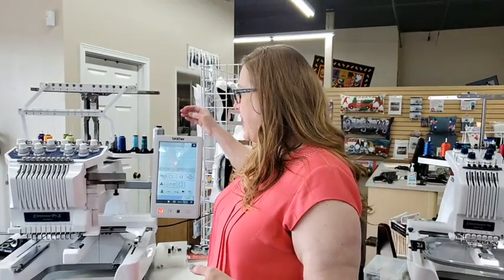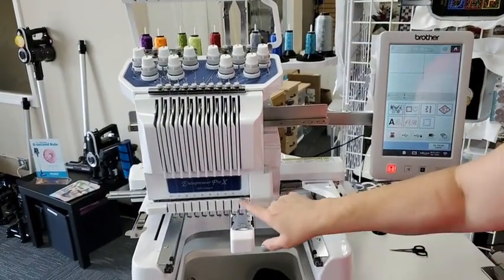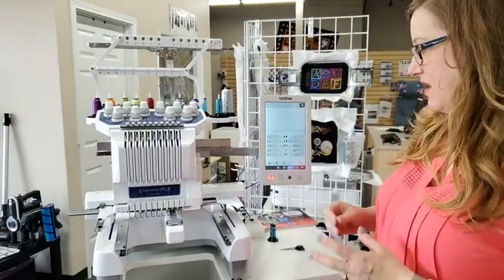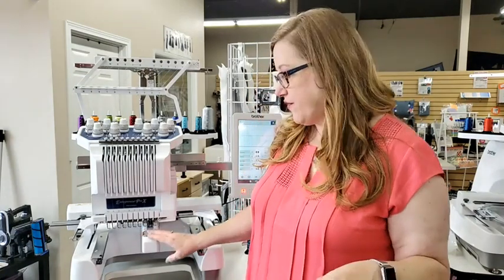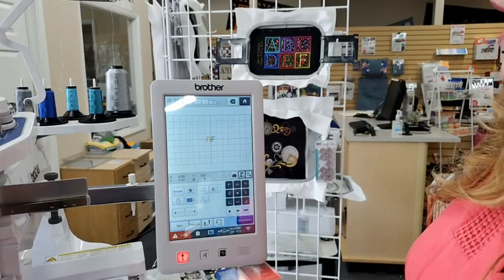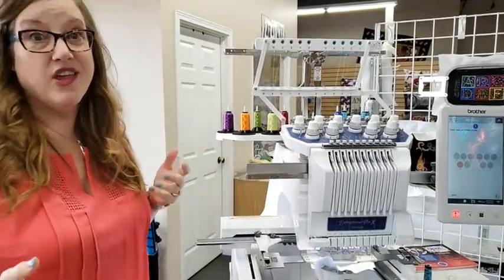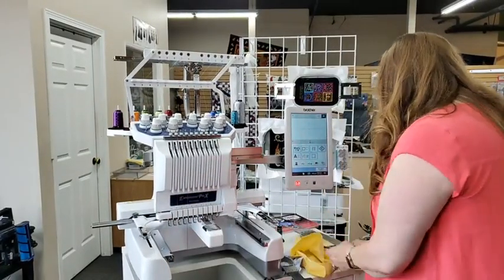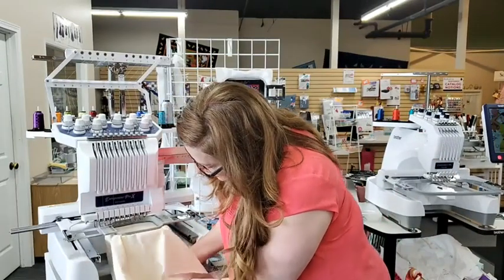How Do I Use a Multi-Needle to Up My Embroidery Game?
Have you ever wondered when or why you would want to use a multi-needle embroidery machine?

Here is Reva to tell you about how you can up your embroidery game using a multi-needle. Plus, she will offer tips on how you can start your own side hustle with a multi-needle to earn money.

Tune in when we are live each week at 10 AM for our Quality Sewing Creative Series.